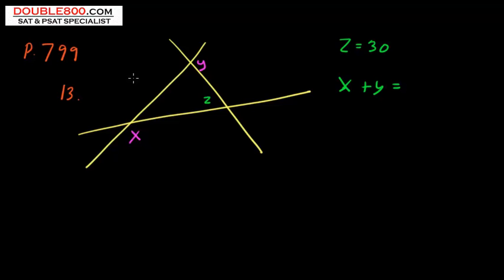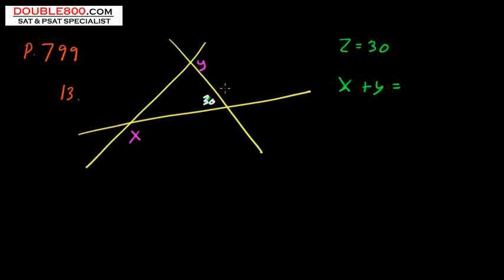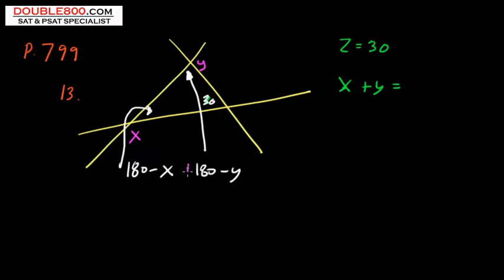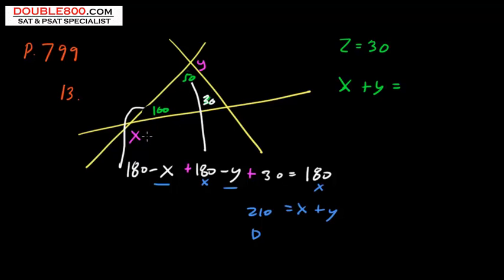SAT & PSAT Prep: Daily DOUBLE800 #31